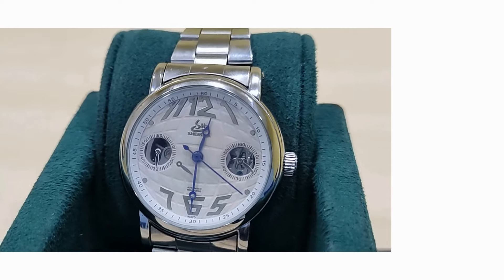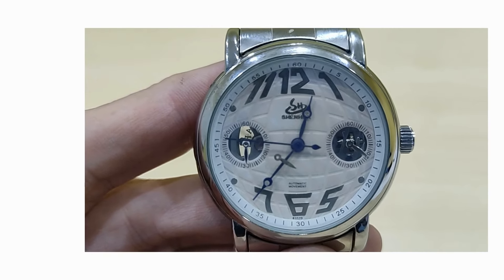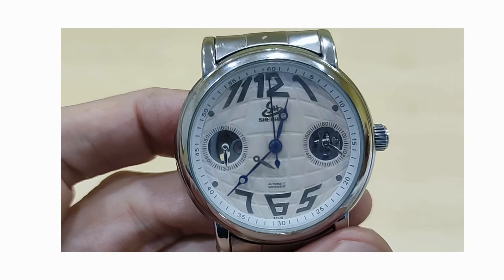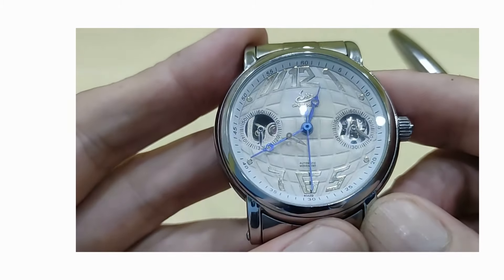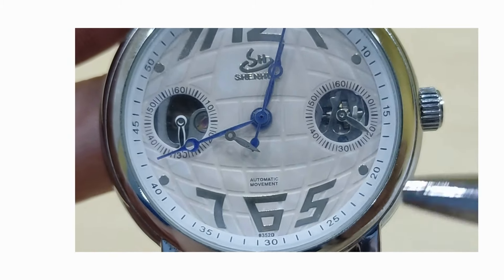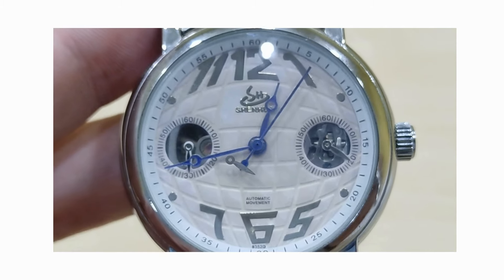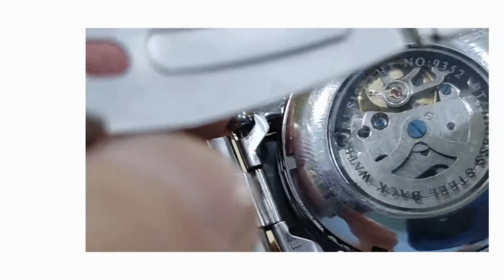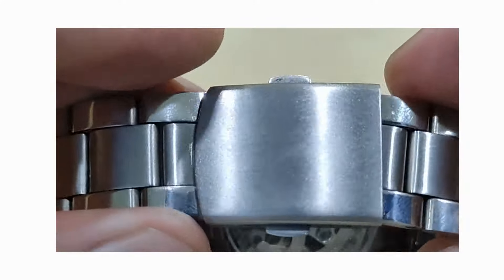Shenhua 3520 Automatic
No QC,  bad design choices, and some missed opportunities